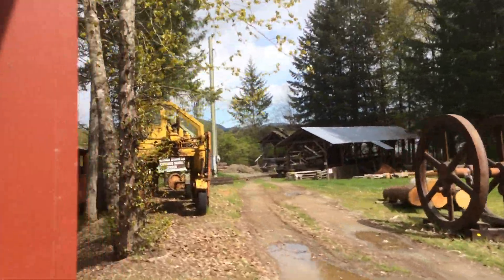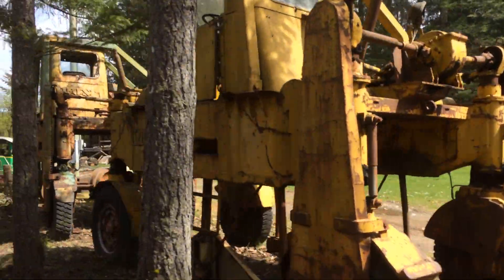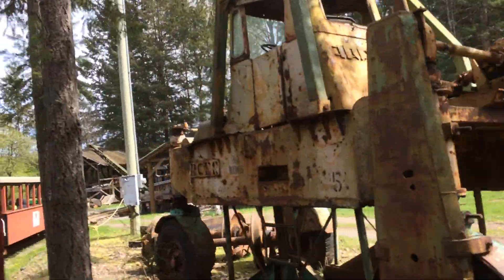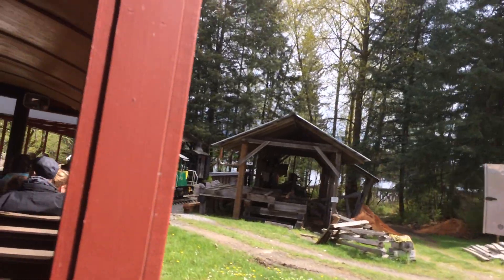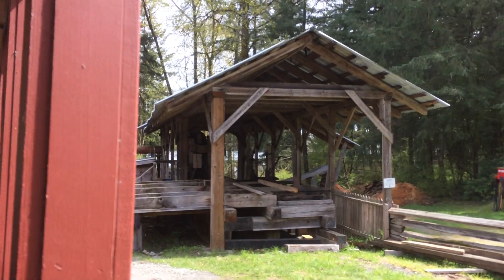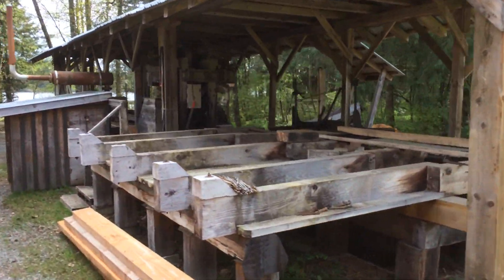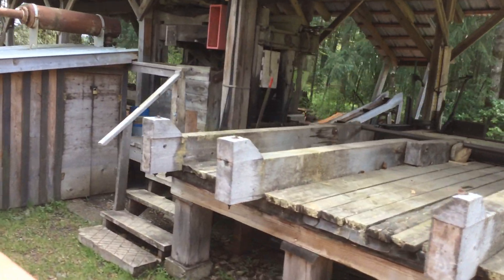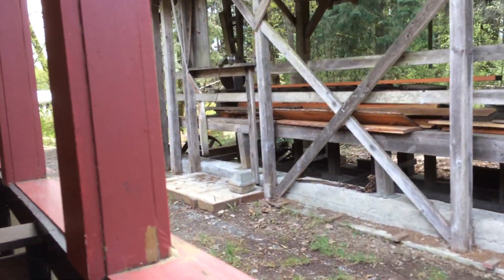Cowichan Valley Forest Museum train ride